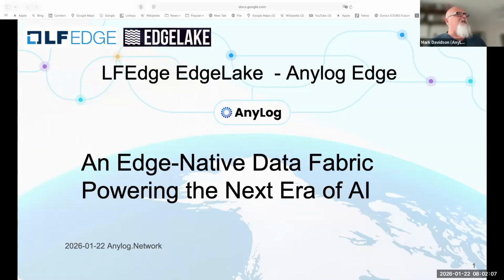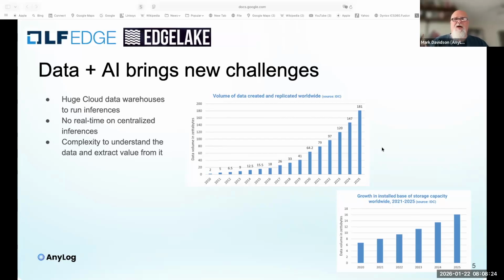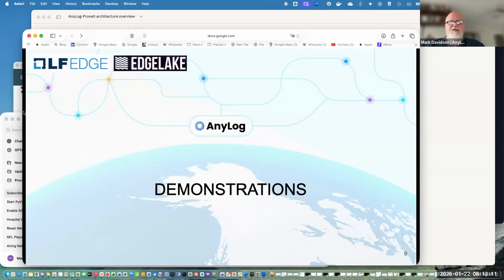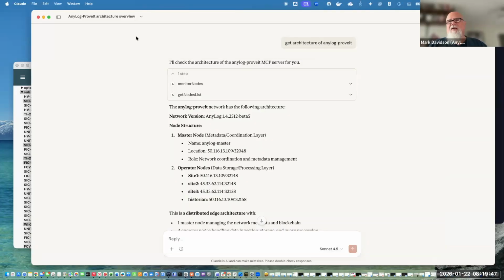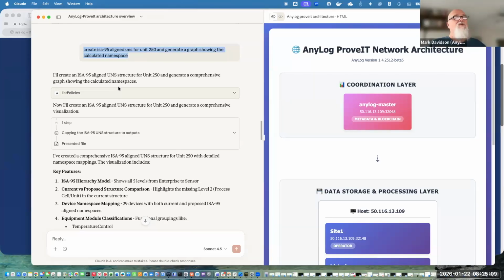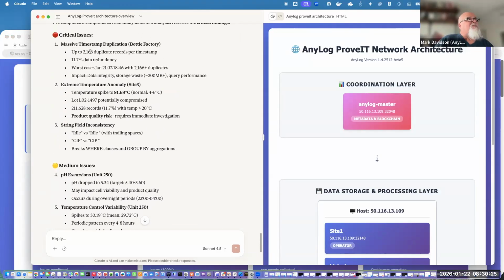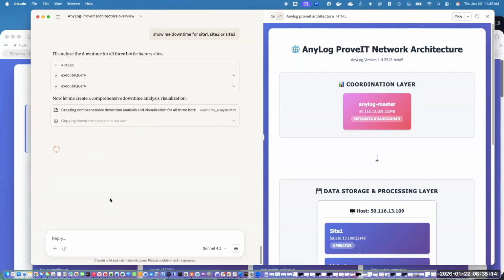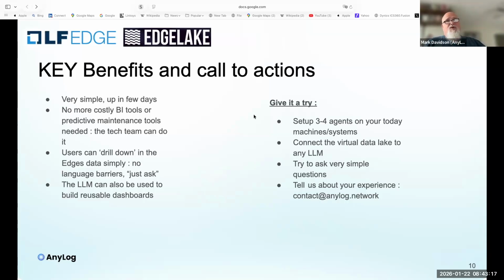TSC EDGELAKE ANYLOG MCP Mark 20260124 full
full recording ot the TSC where Mark Richardson explains the EdgeLake (Anylog Edge) integration with LLMs using an MCP : it allows LLMs to leverage Edge Data (at the Edge) allowing for diagnostics analysis...